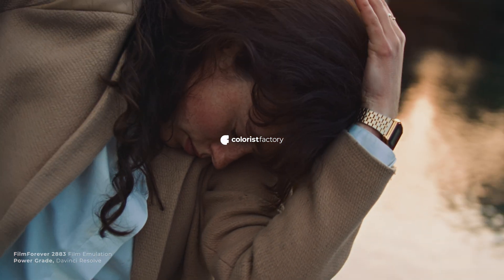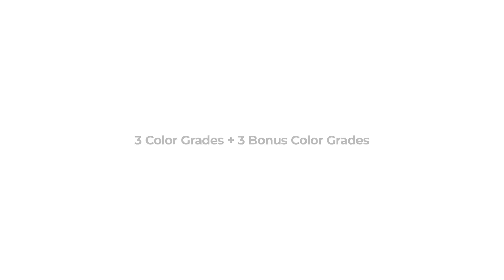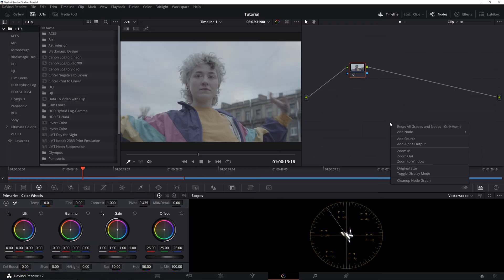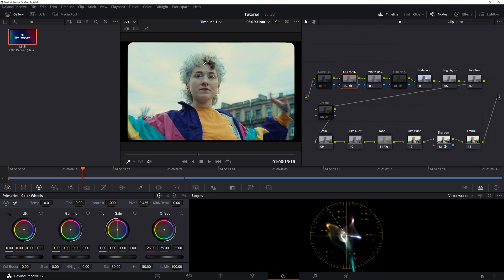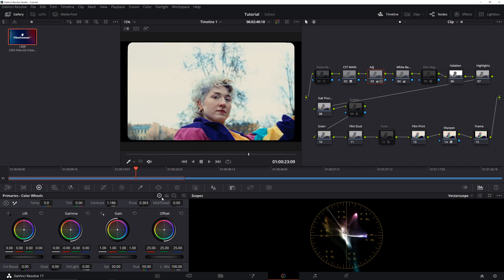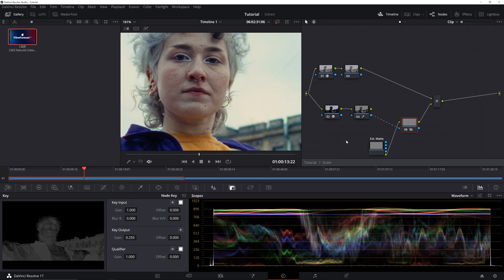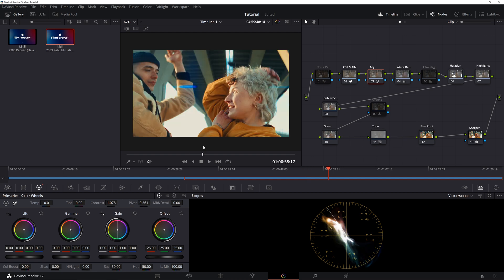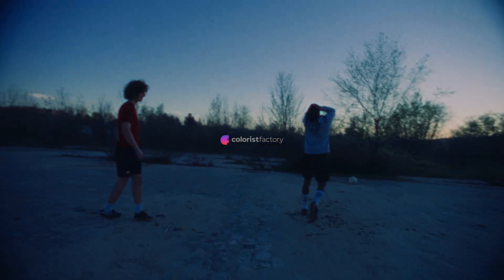Ultimate Guide to Kodak Film look using FilmForever in DaVinci Resolve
EDIT: There's a typo at the bottom left corner of the Before/after shots.

What are FilmForever power grades? FilmForever Power Grades is a set of film Emulation Power Grades that are created after deeply studying the Kodak 2383 LUT included in Davinci Resolve. If you want to learn how 2383 Film LUT came to be repurposed as a creative choice by the post-production industry, check out the following links:

► Notice! Colorist Factory is now Colorist Foundry.

Softwares Asset Compatibility
• Adobe Premiere Pro
• DaVinci Resolve